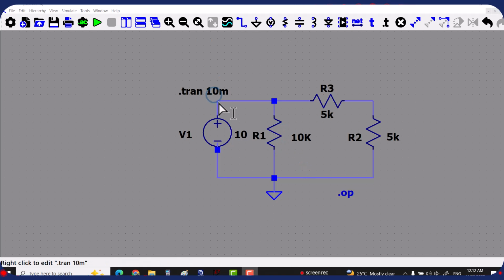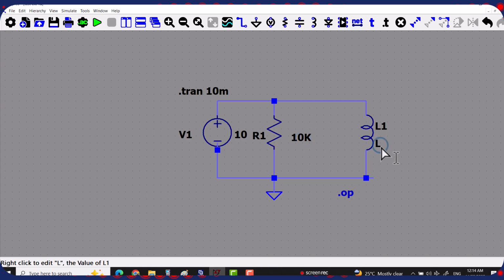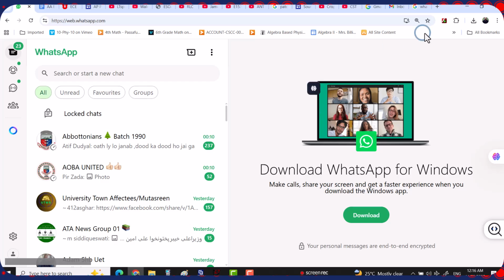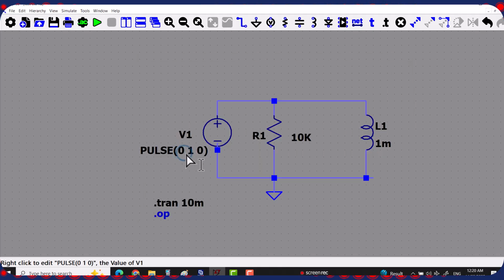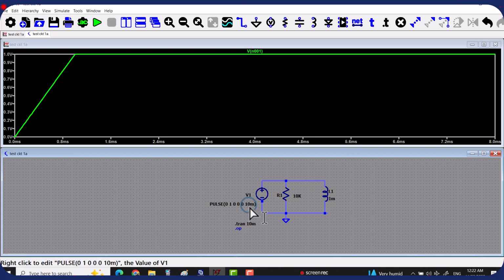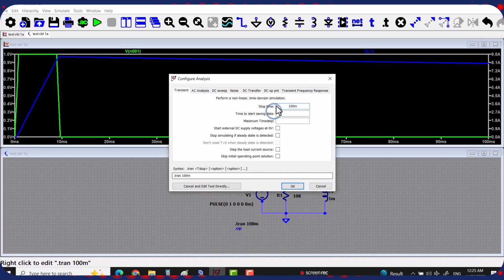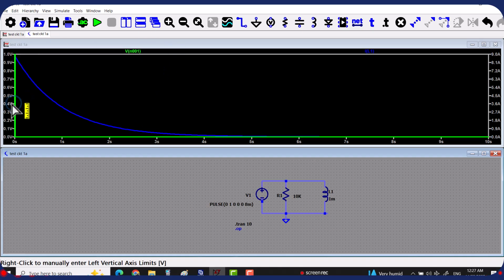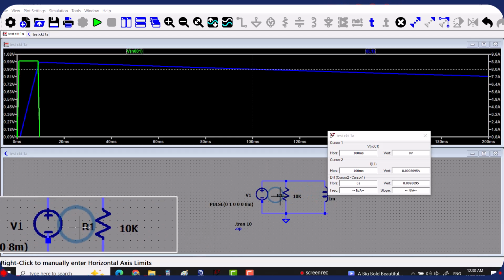LTspice L3 step and pulse response of an RL ckt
in this video pulse and step input voltages are discussed in LTSpice 2025